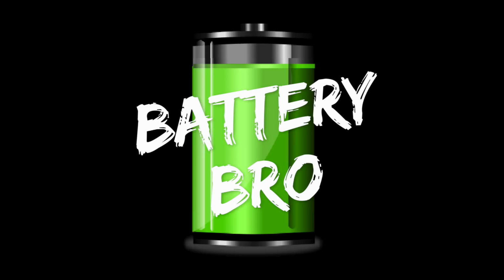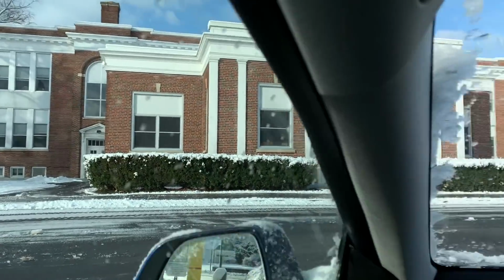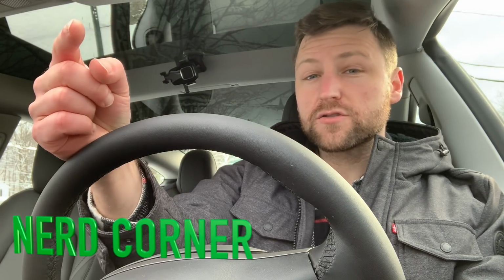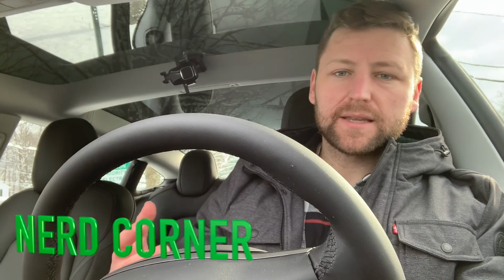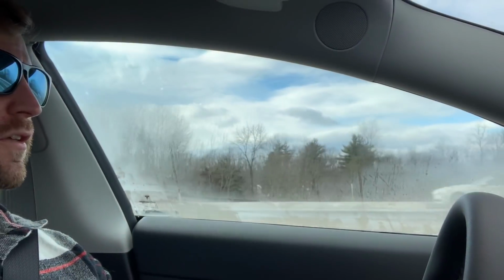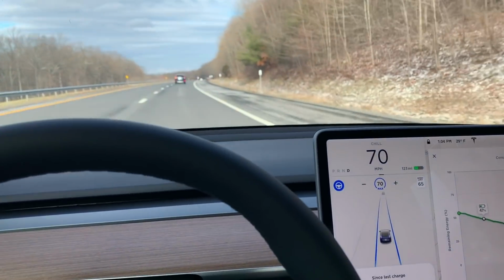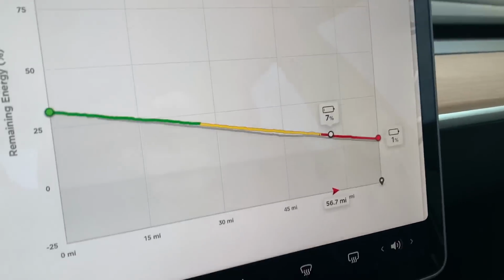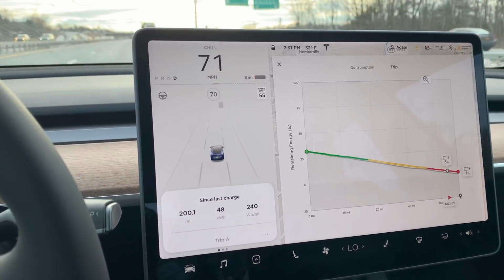2021 Tesla Model 3 Standard Range Plus Cold Weather Highway Range Test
How far can the brand new 2021 Tesla Model 3 SR+ go in the winter of upstate new york? How much energy does the battery hold? What's the energy efficiency? We push the car to it's limit going from 98%-1% and check the battery management system data. Watch to find out the result!